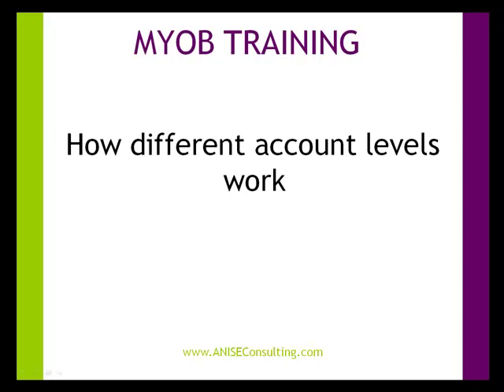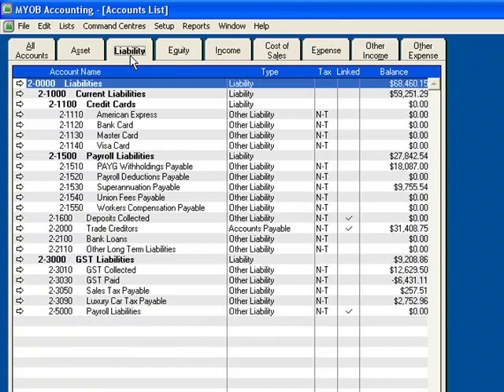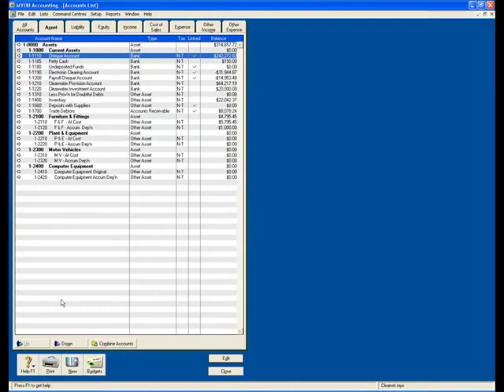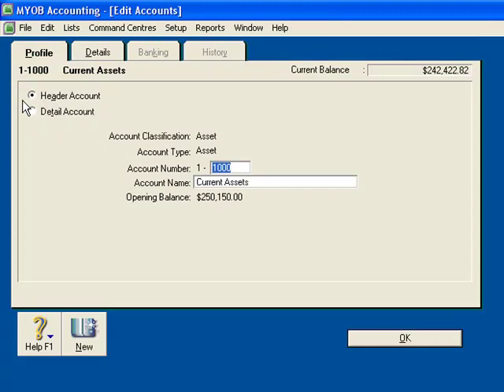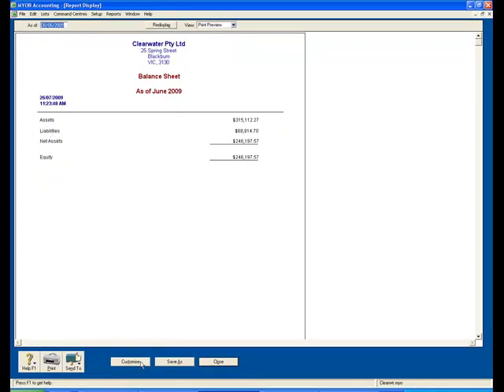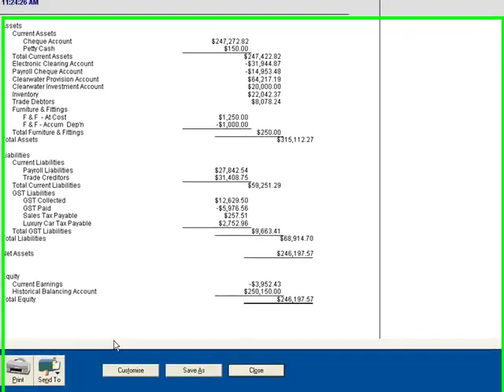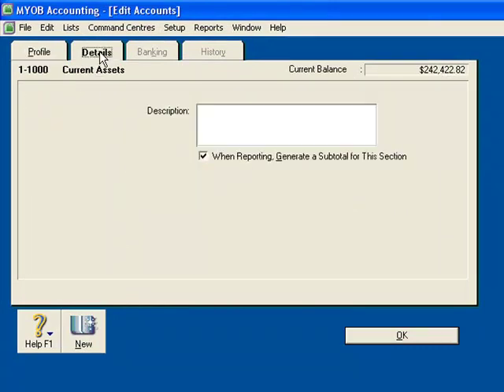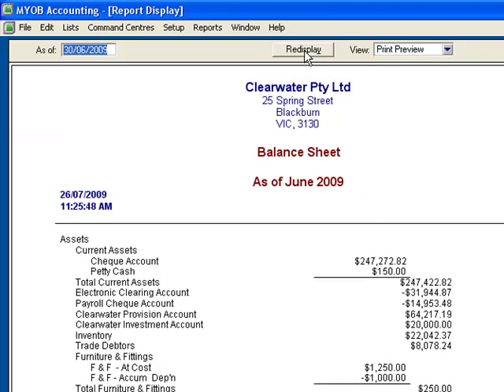How different account levels work in MYOB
Heather Smith MYOB Certified Consultant of ANISE Consulting demonstrates that By utilising 4 different account levels in MYOB, 4 different report levels are customisable, Level 1 provides a high level overview, down to full detail at Level 4.
Level 1 provides a high level overview, down to full detail at Level 4.  It is similar to using Google Maps and helicoptering down to see more detail.